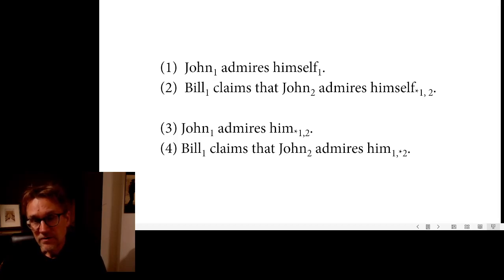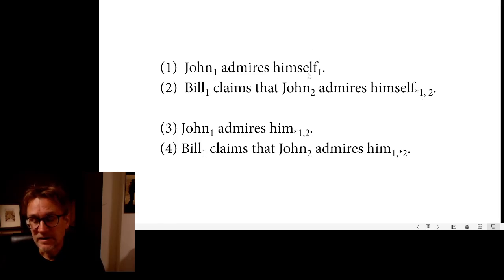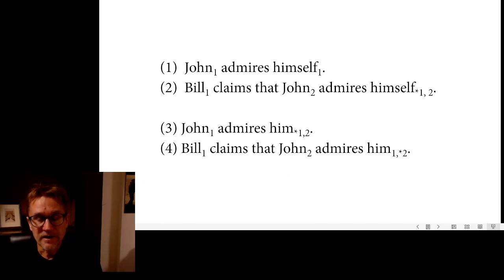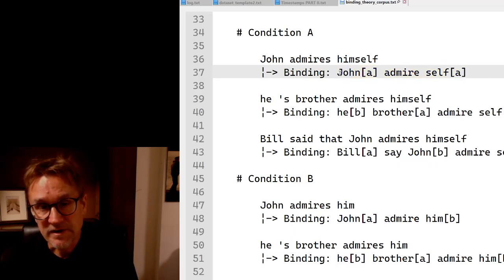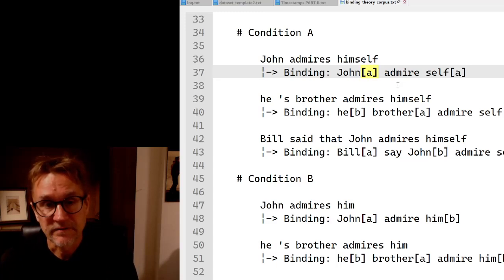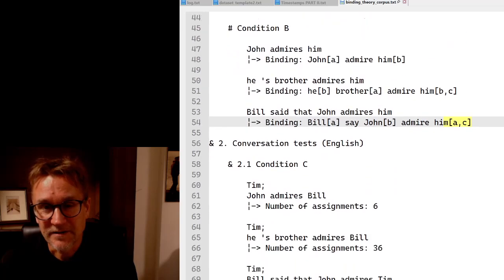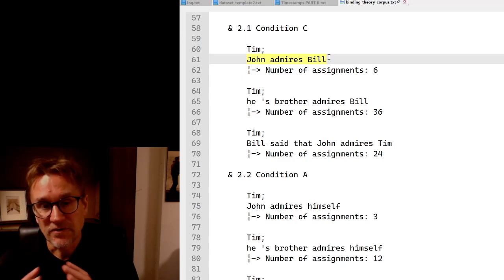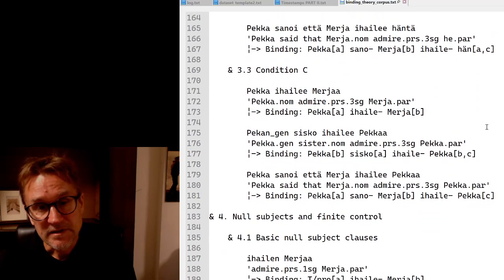Computational generative grammar 8 PART III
Working with semantics (example from binding)